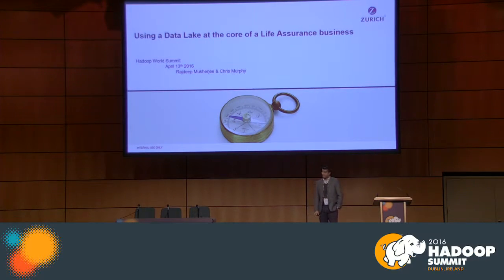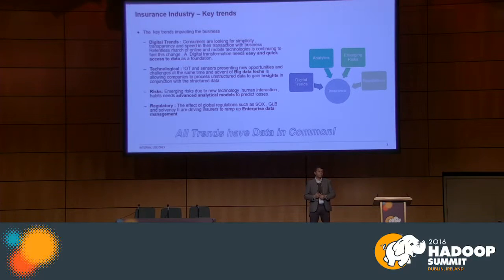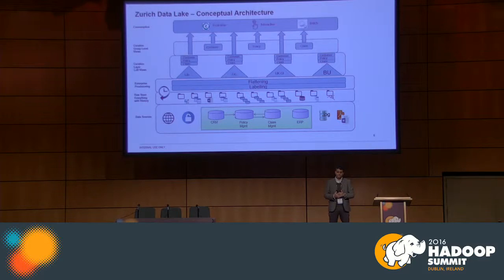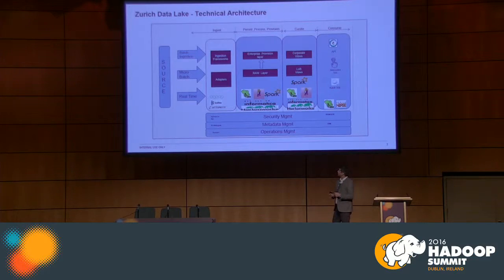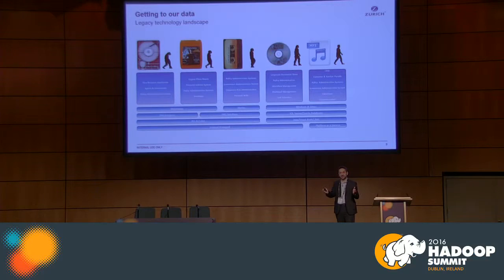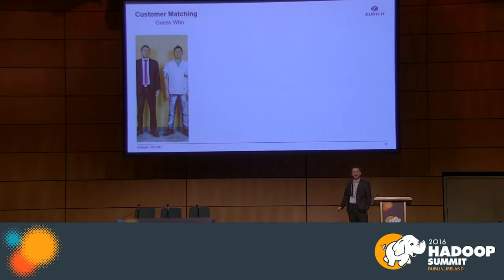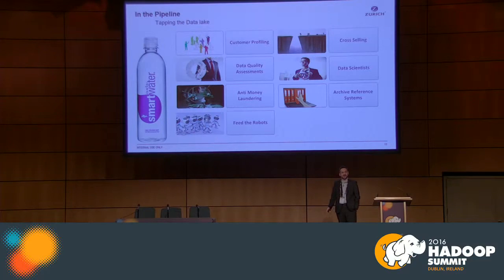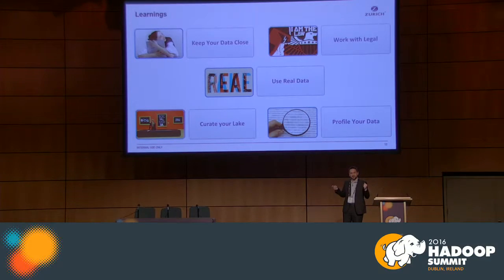Using a Data Lake at the Core of a Life Assurance Business Solutions for Data in one Place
Zurich Life Insurance